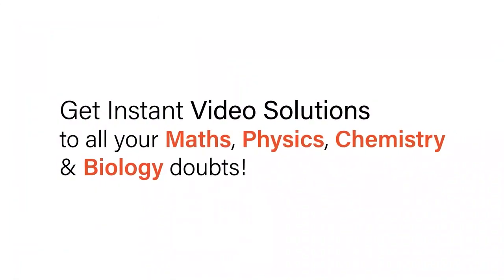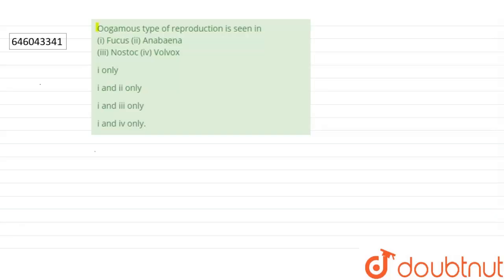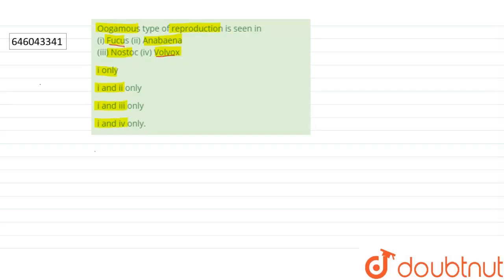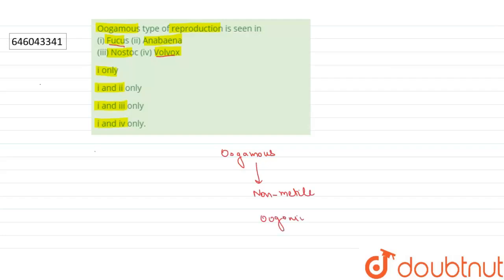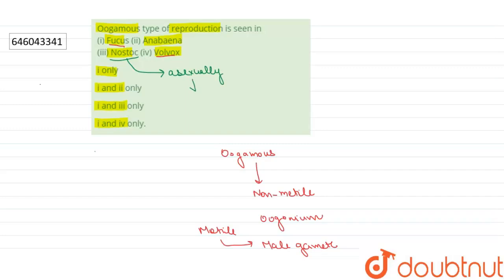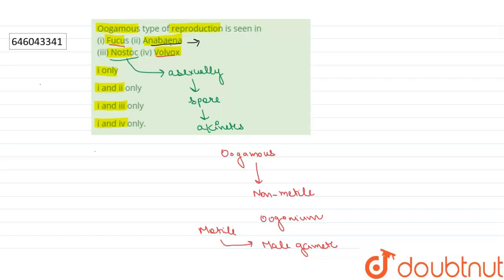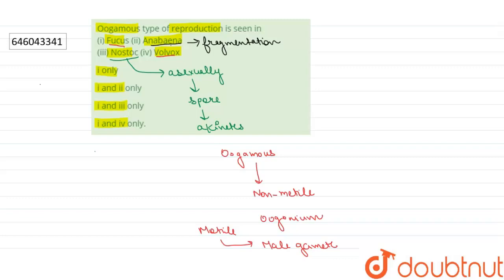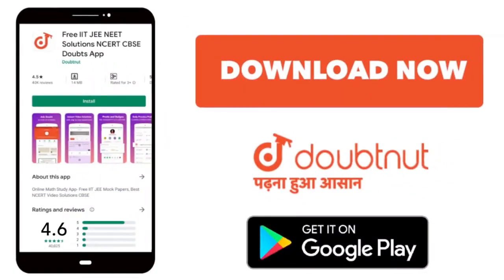Oogamous type of reproduction is seen in (i) Fucus(ii)Anabaena (iii) Nostoc(iv)Volvox | 12 | KIN...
Oogamous type of reproduction is seen in (i) Fucus(ii)Anabaena (iii) Nostoc(iv)Volvox
Class: 12
Subject: BIOLOGY
Chapter: KINGDOM PLANTAE OR METAPHYTA
Board:NEET

👉 Have Any Query? Ask Us.